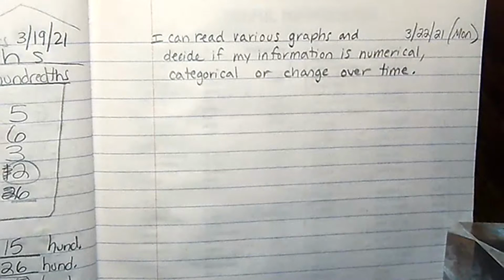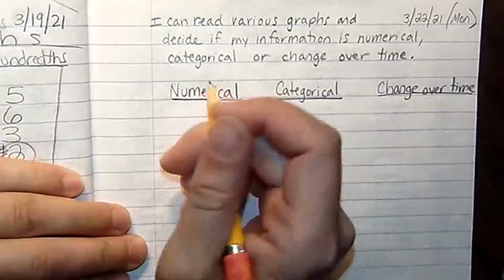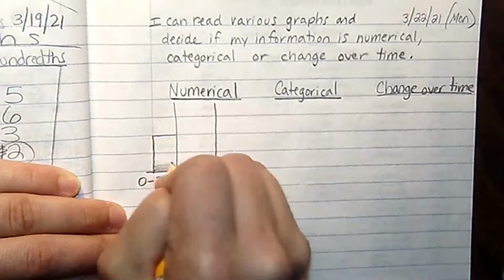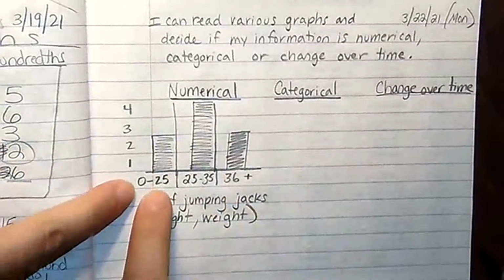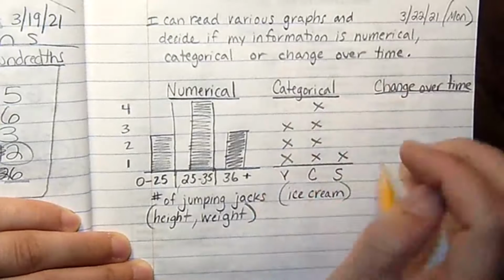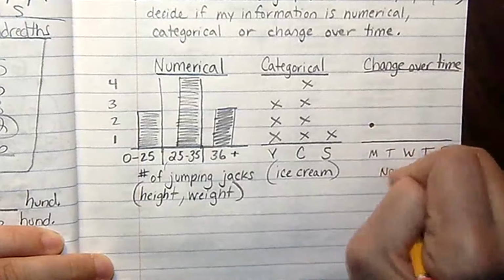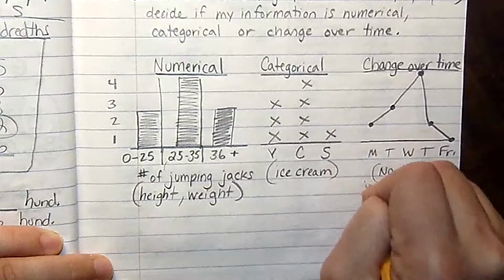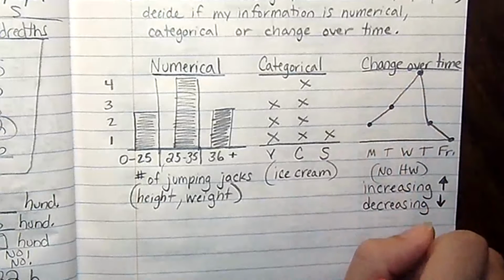Monday, March 22nd Notes MD4 Day 1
I can read various graphs and decide if my information is numerical, categorical or change over time.